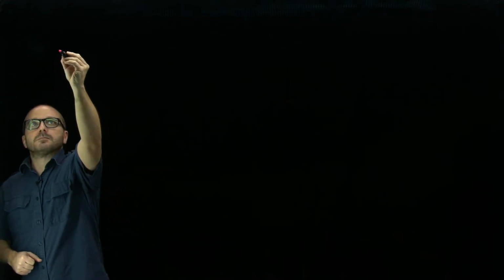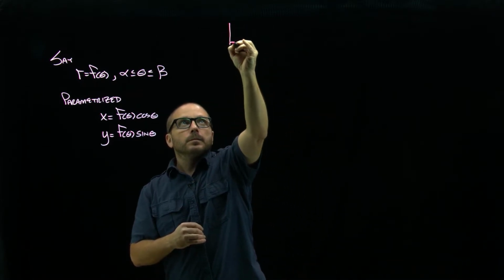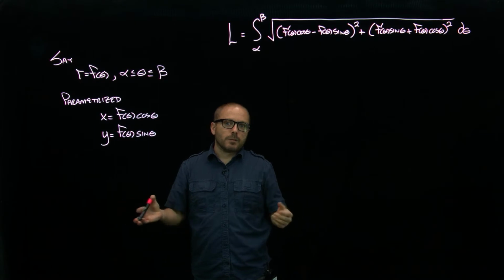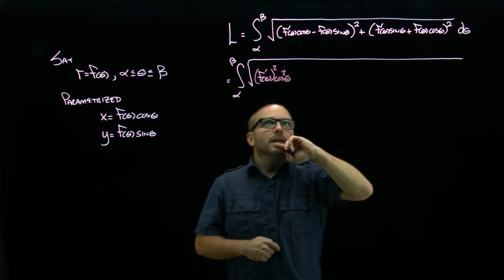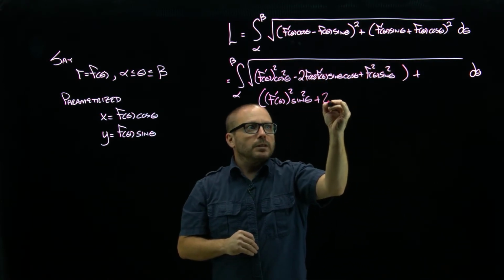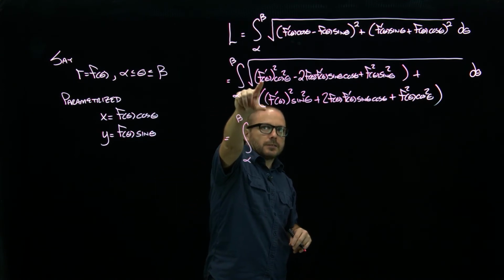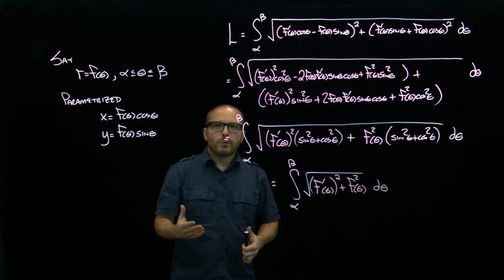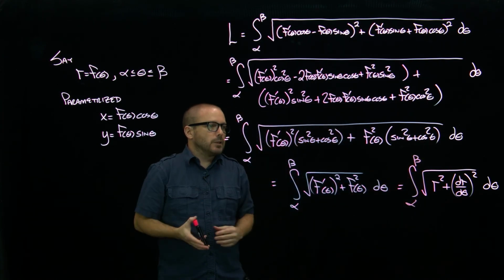Polar Length - Development